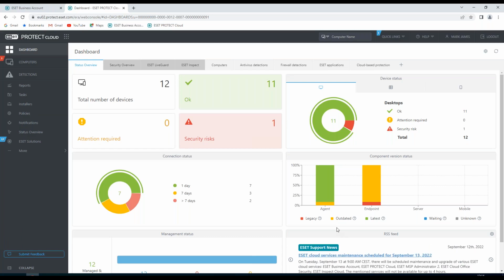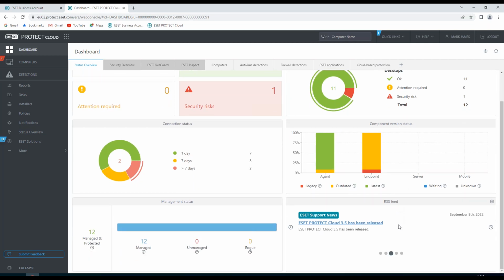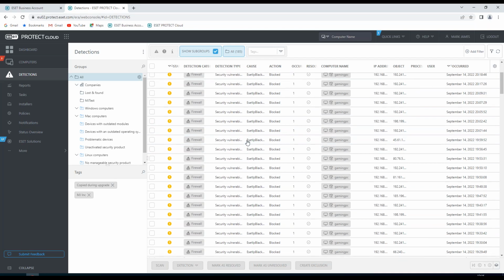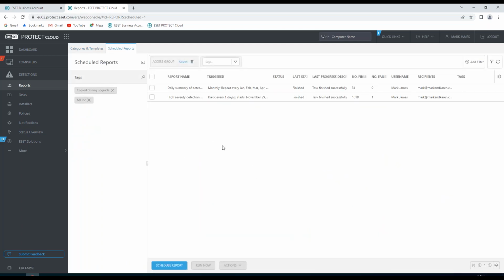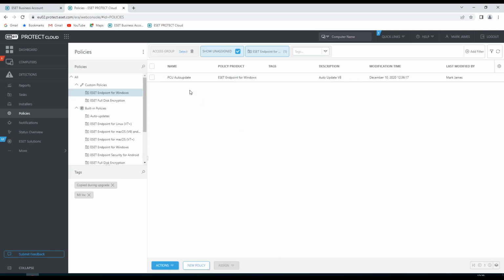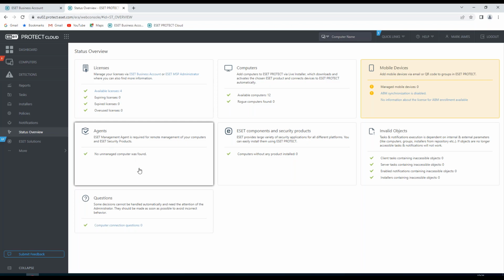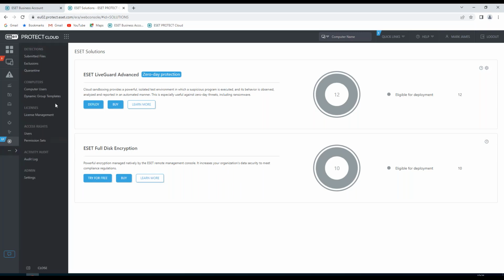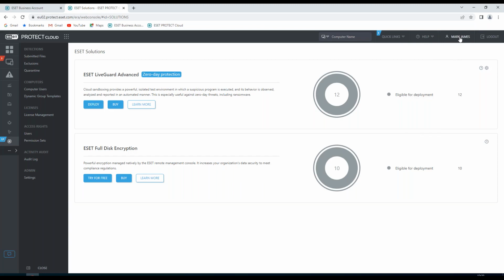EPC Console Overview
Our colleague Mark James gives an overview of the Dashboard available within the ESET Protect Cloud Console.

The console allows IT managers to keep on top of all their endpoint devices from a single platform. You can see the status of all your protected devices at one glance and run any actions within the platform.

ESET Protect Cloud Console is available on all of our business products. To learn more about our products, please visit our